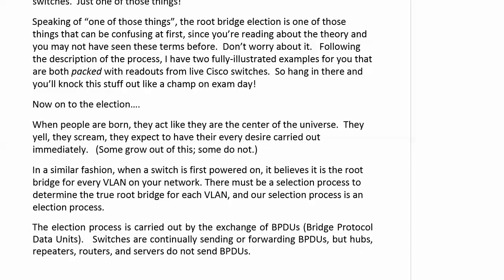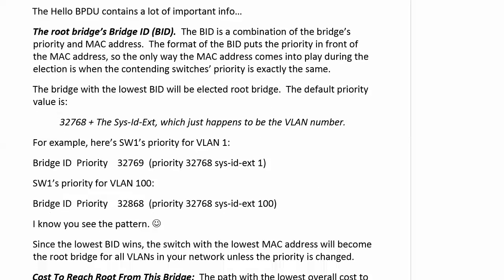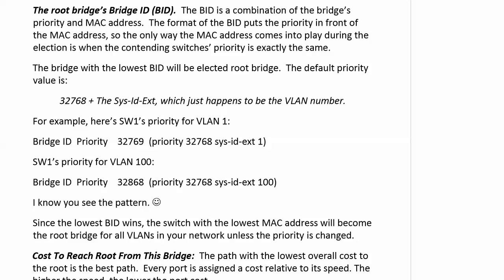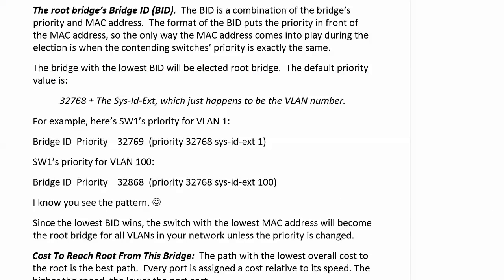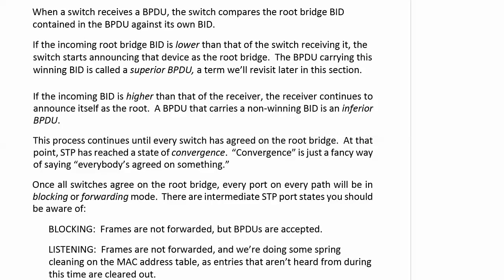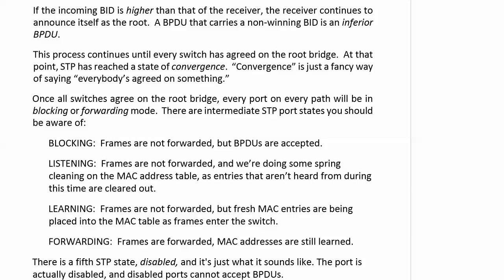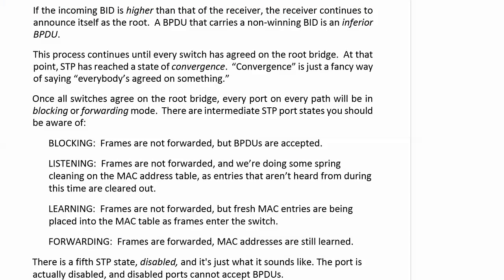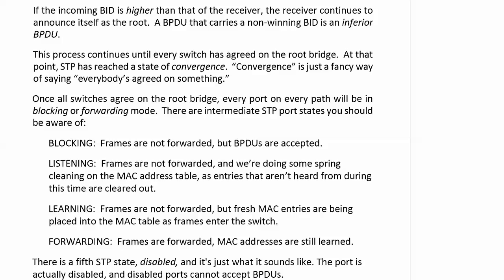322 Root Bridge Election Theory